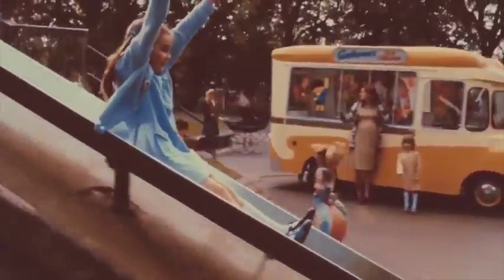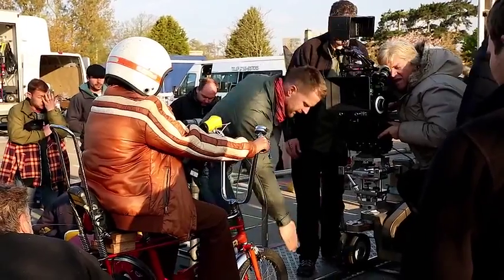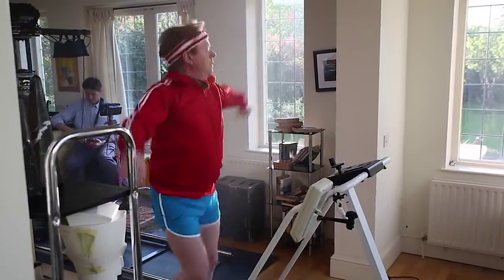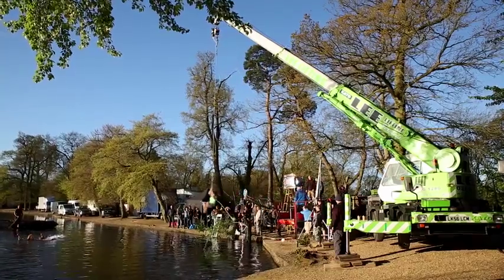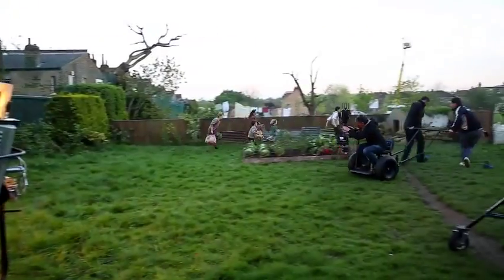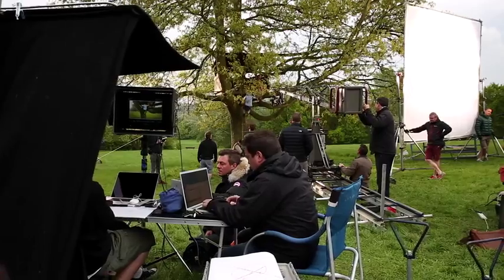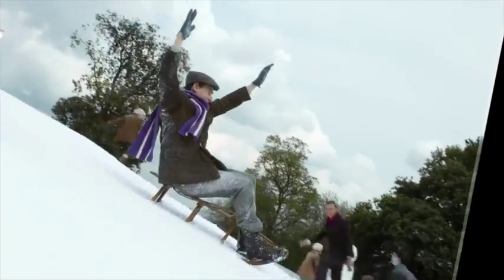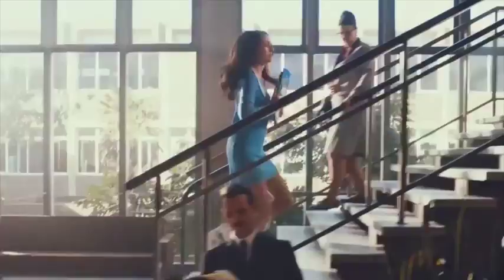John Lewis Behind the Scenes Never Standing Still